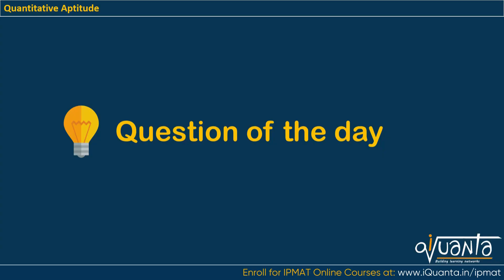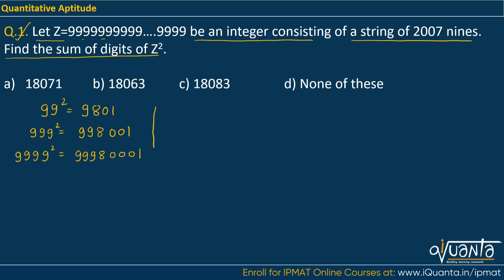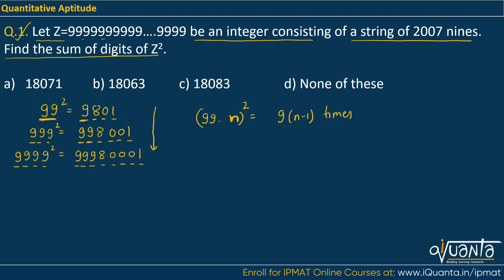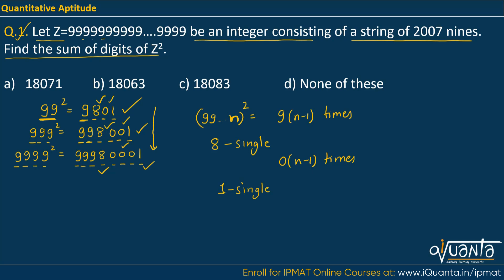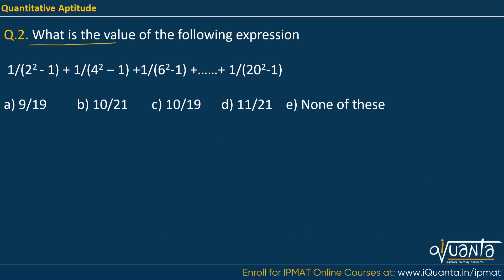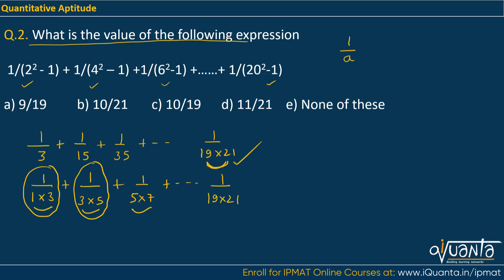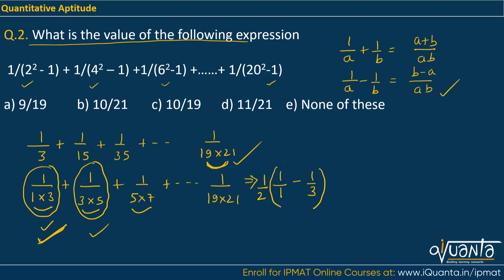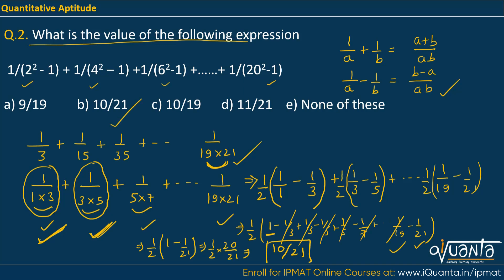IPMAT Quantitative Aptitude: Number System | YOGESH JOSHI